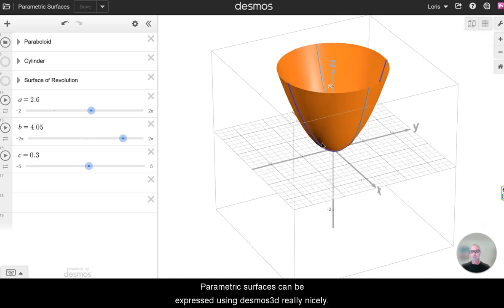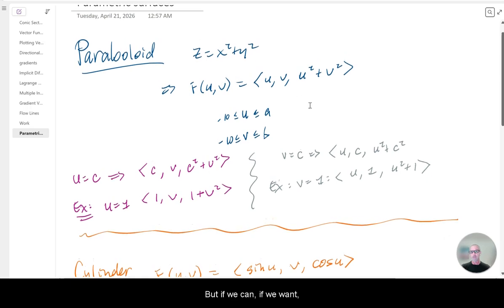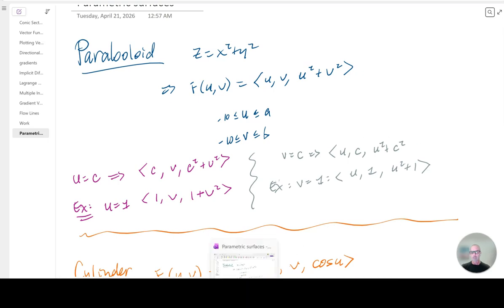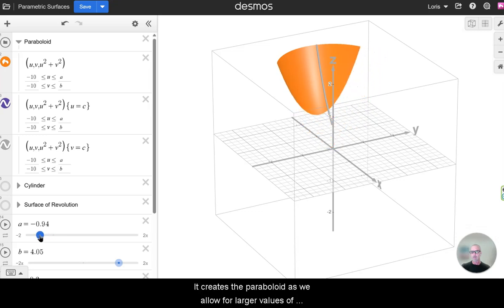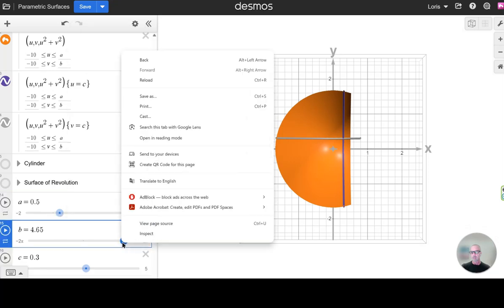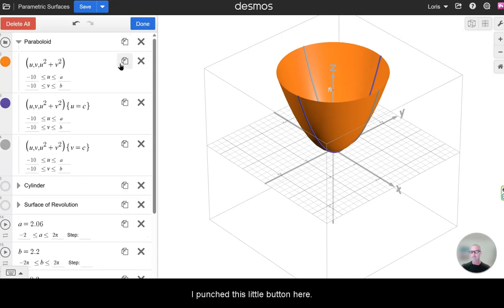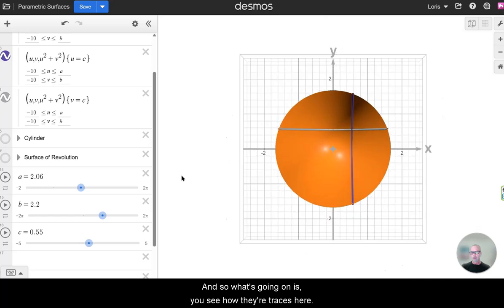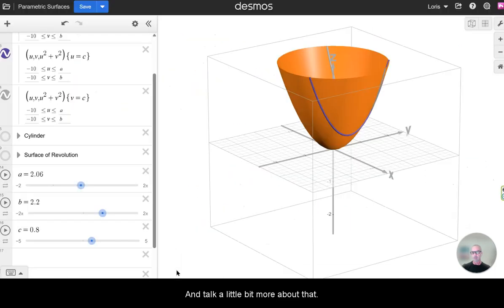Parametric Surfaces - The Paraboloid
How to render parametric surfaces in Desmos 3D.